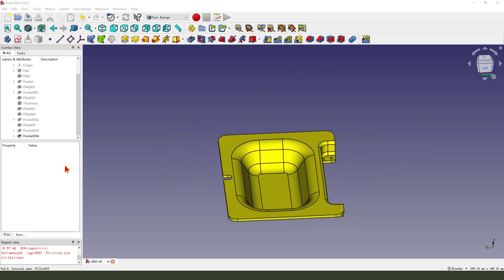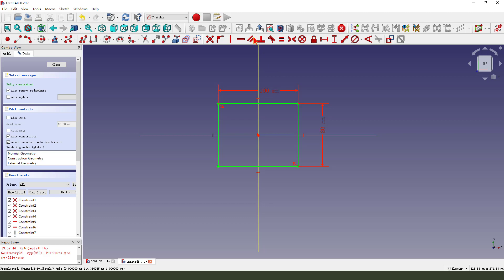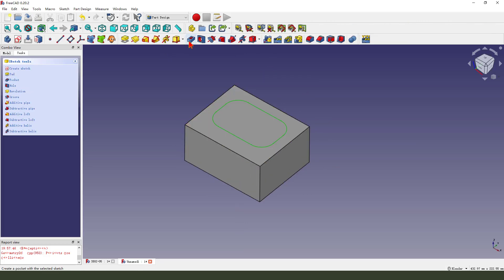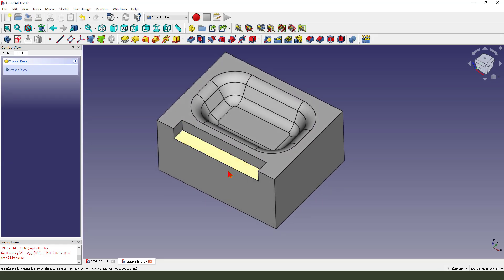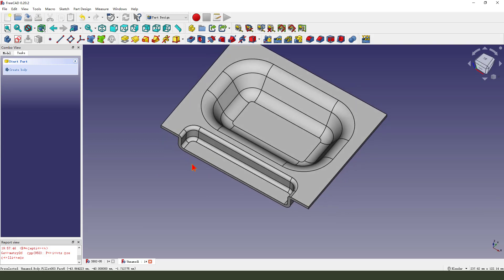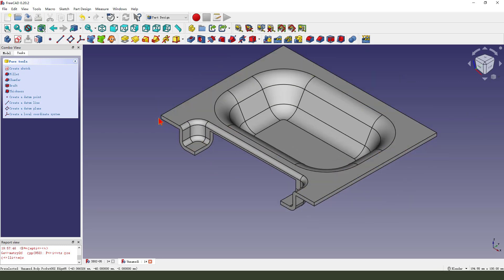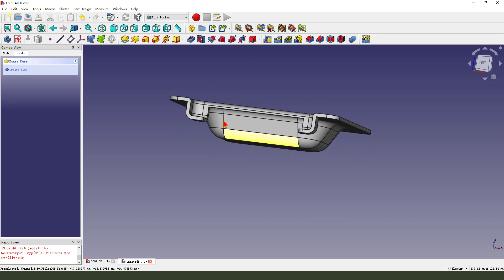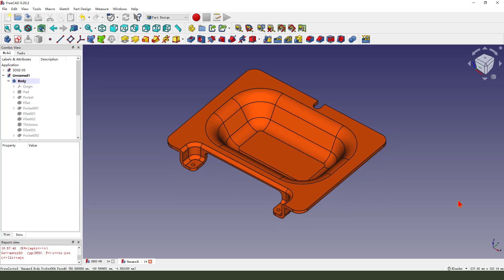FreeCAD Tutorial for beginners,basic model exercise-12